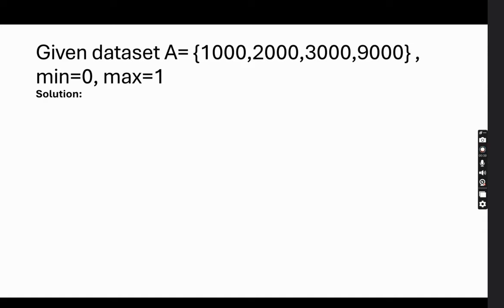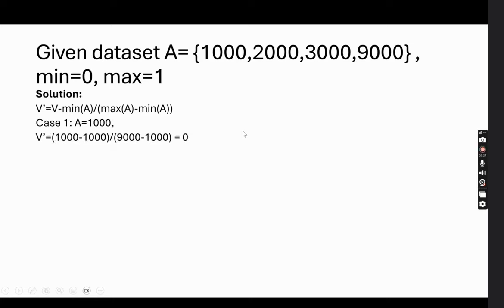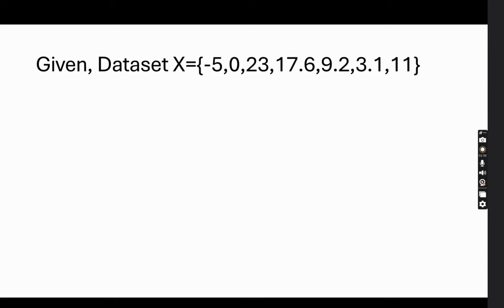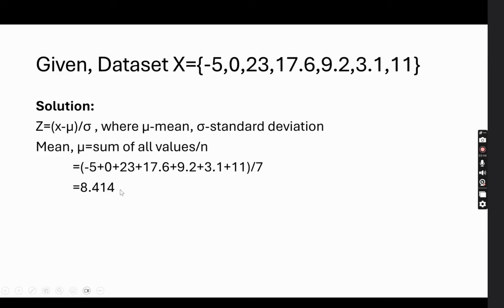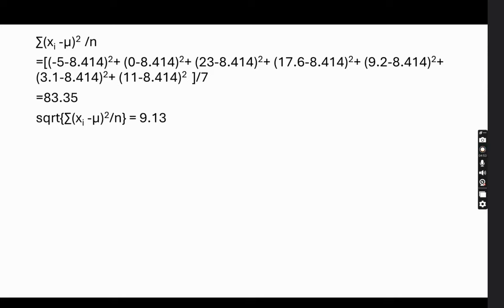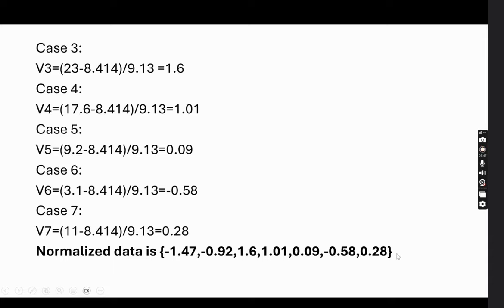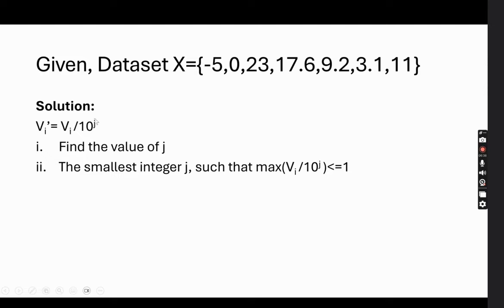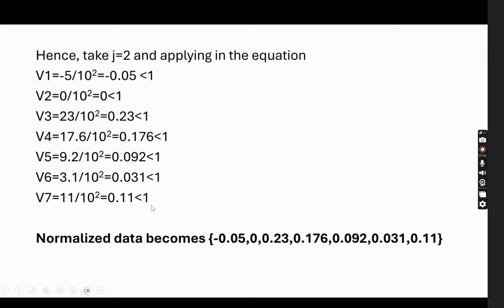Normalization Techniques(Min-max, Decimal scaling, Z-Score)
This video consists of the normalization problems for the given dataset solved using three normalization techniques Min-Max Normalization, Decimal Scaling Normalization and Z-Score Normalization.